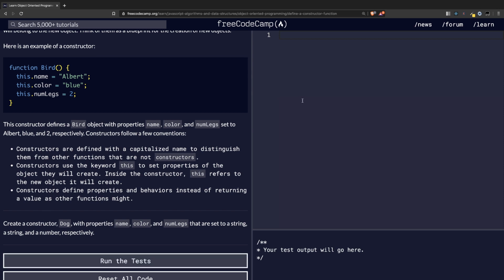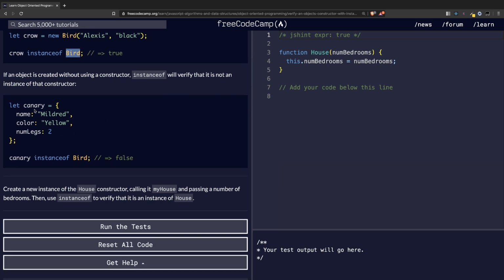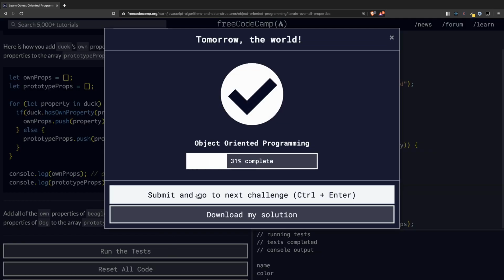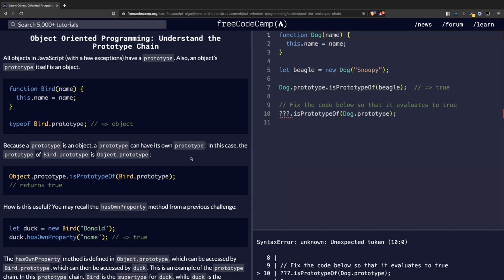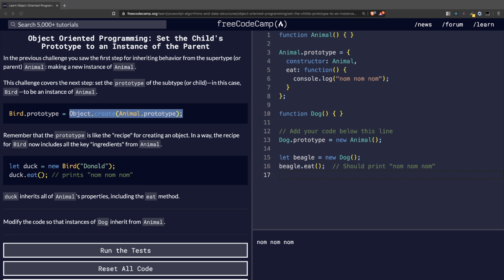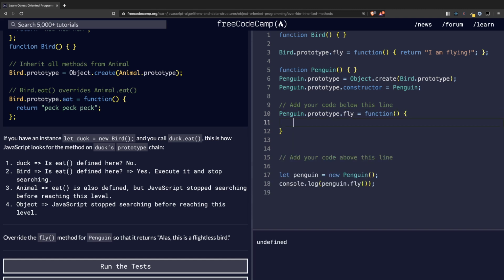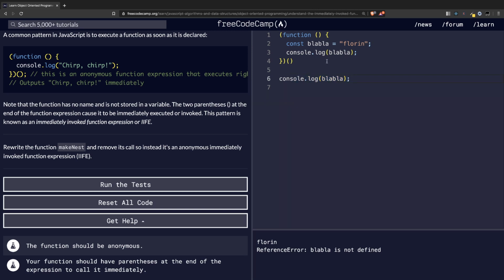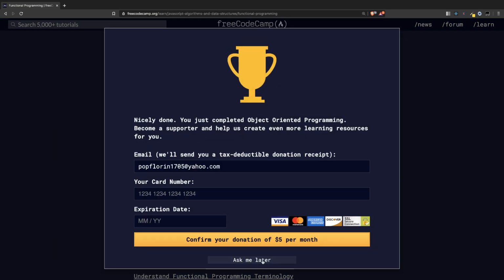Conquering freeCodeCamp - JavaScript OOP - Live Stream #18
In this episode we're going to take a look at the Object Oriented Programming (OOP) in JavaScript section.